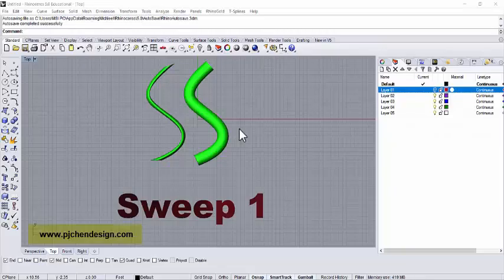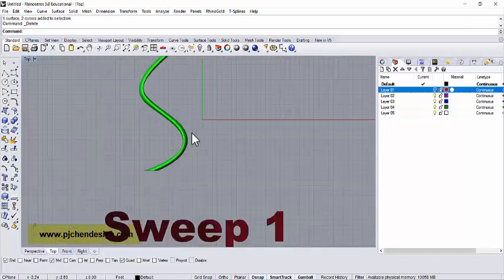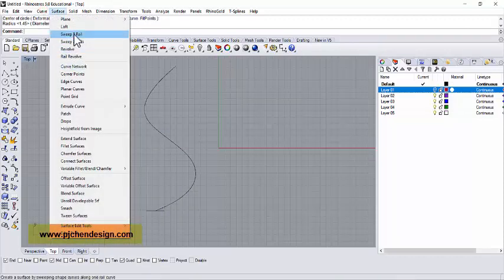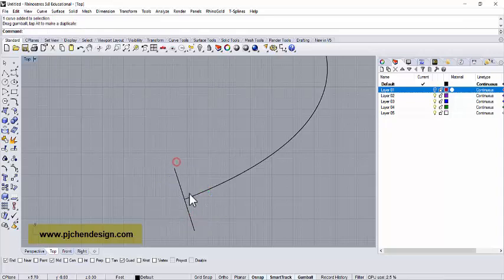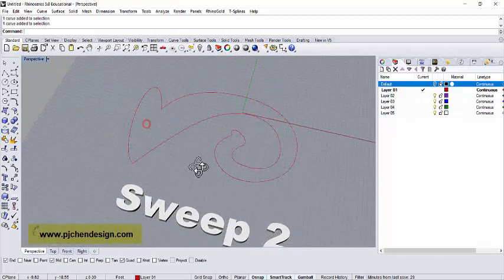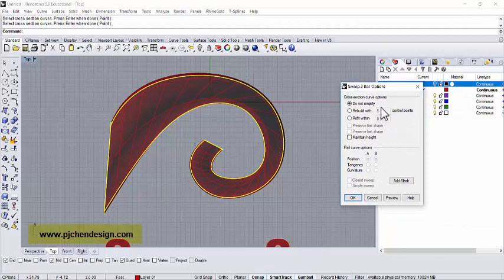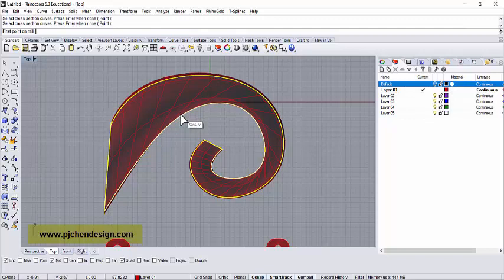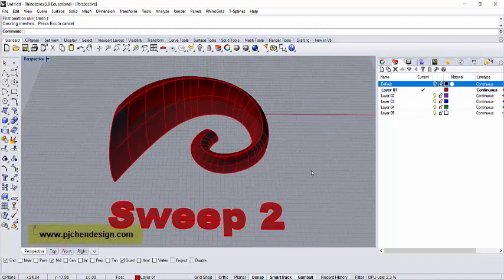Rhino 3D CAD Technique #8 : How to Sweep Curve Correctly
We all learn from mistakes, and this is the most common mistakes my students have. Sweep 1 and Sweep 2 Rail in Rhino. Here is some tips and tricks.